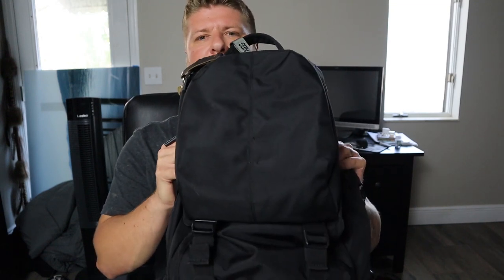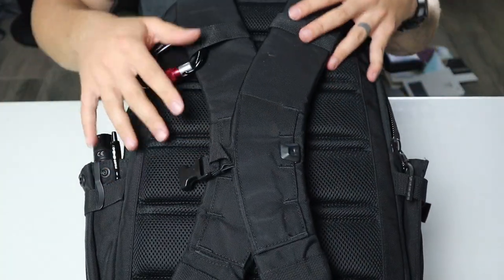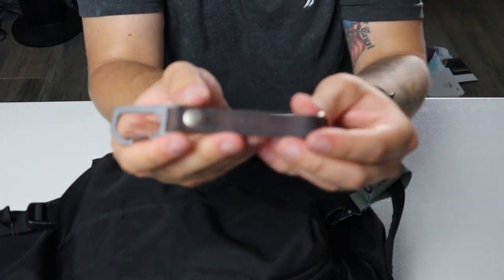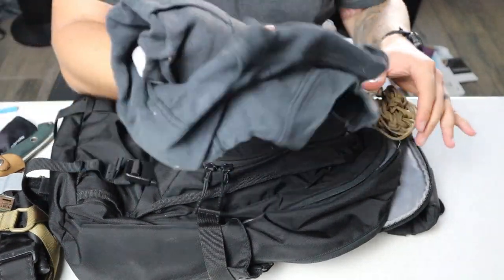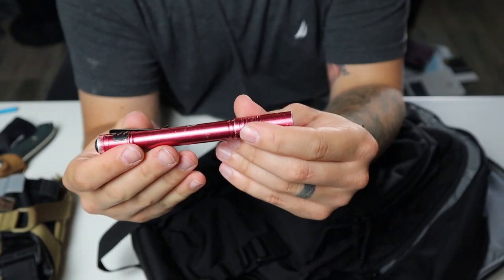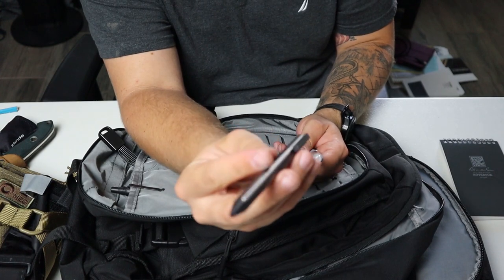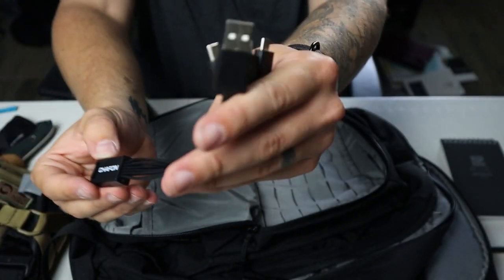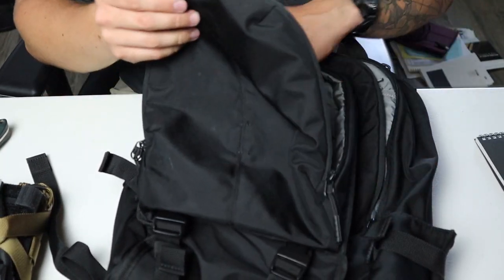Every day backpack! EDC 5.11 tactial LV18 bag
My contents of my every day bag that goes with me everywhere.